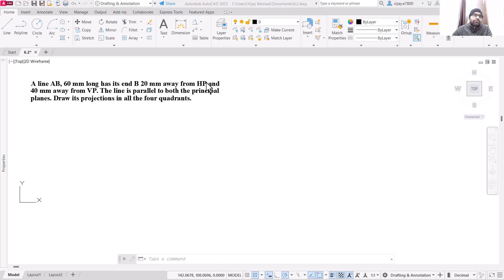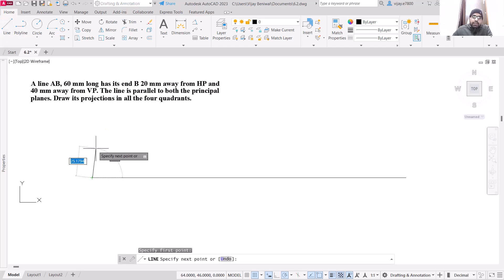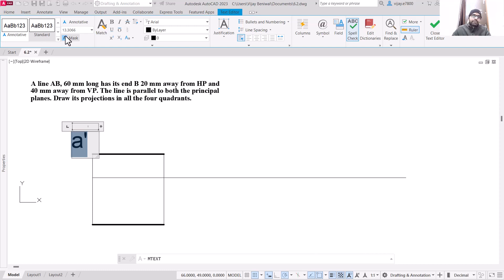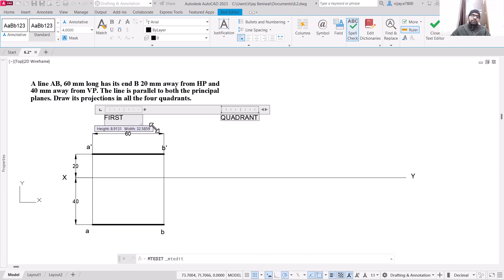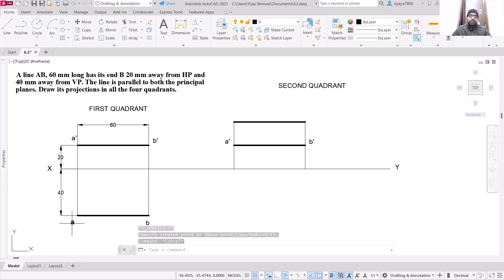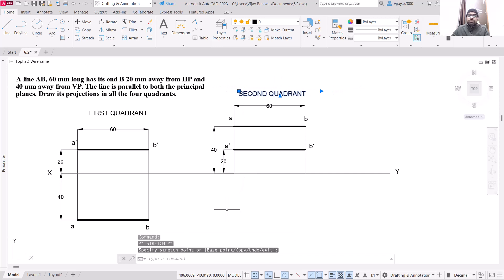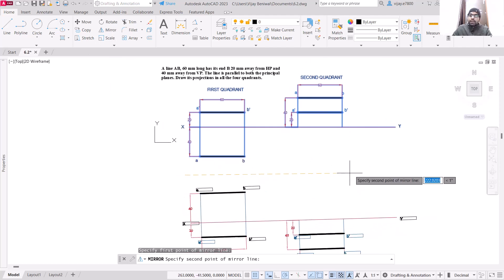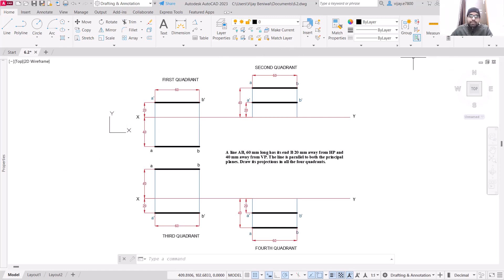AutoCAD Drawing: 5.1 Projection of Lines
In this video you will learn about the drawing the projection of lines. You will learn to draw the same in AutoCAD.
Prerequisite of this is that you should have the basic knowledge of projections and location of points. If you are not aware about that, I will soon be uploading a video related to projection. This is part of syllabus the subject Computer Graphics using CAD of many universities in India.

Happy Learning. !!!